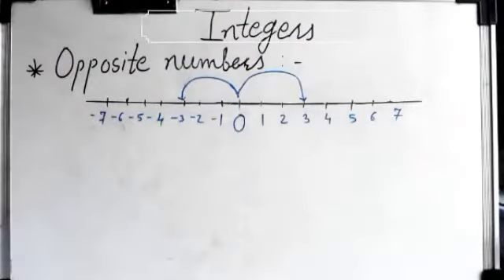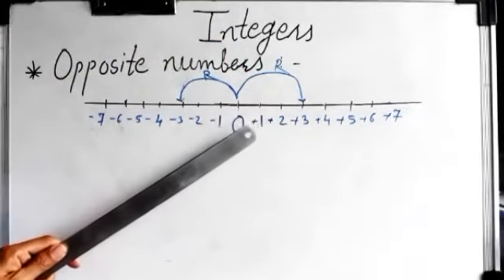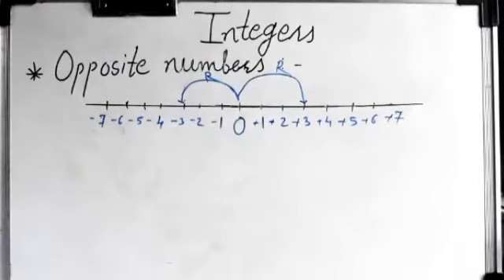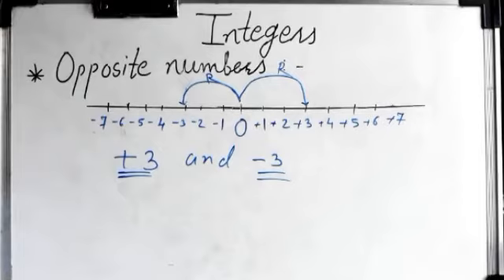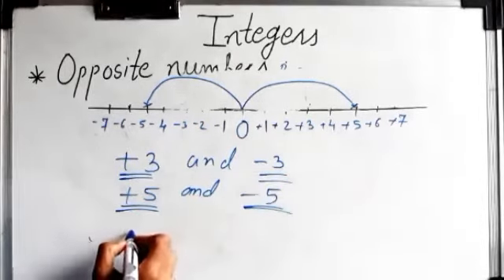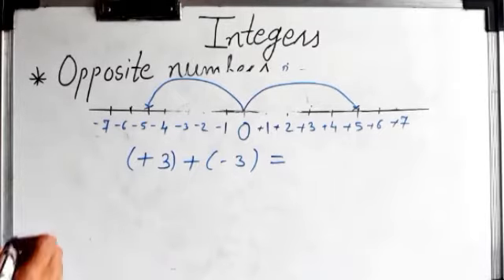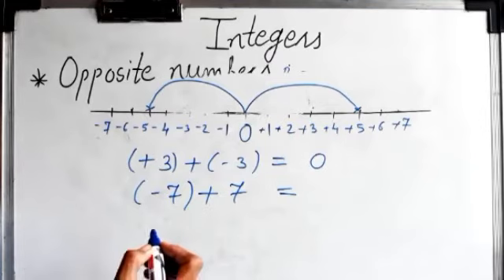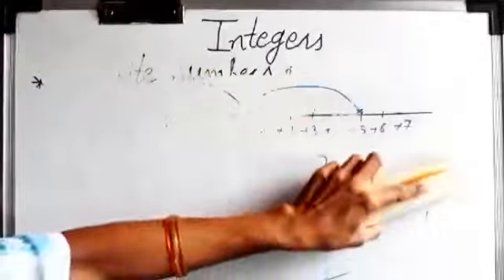Maths Video No 11